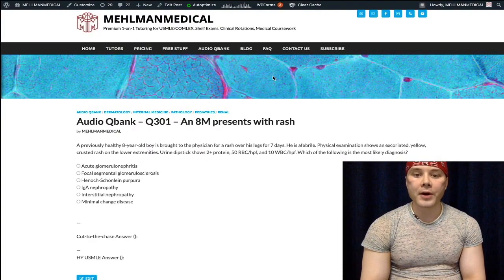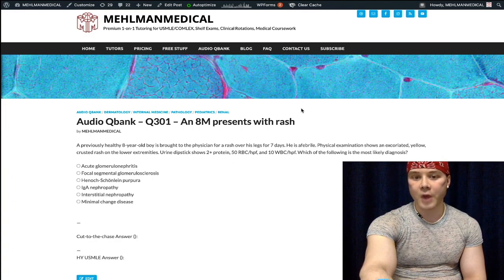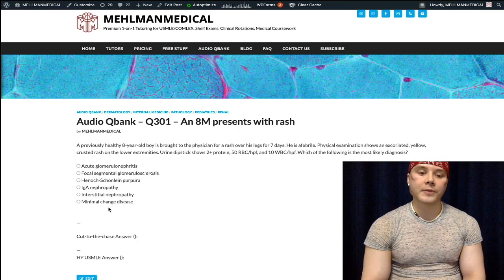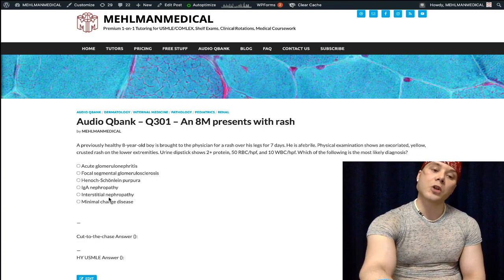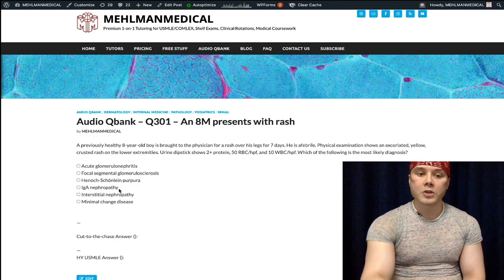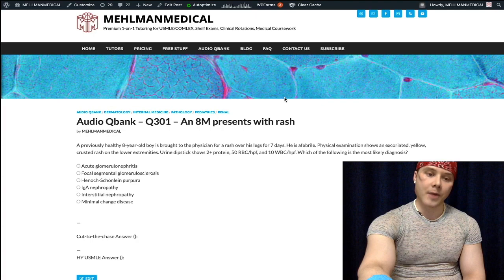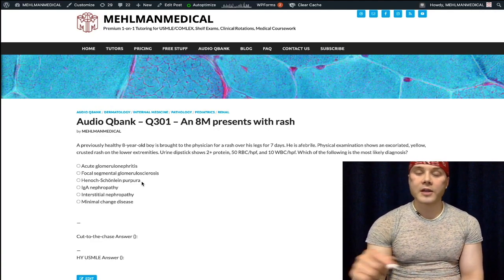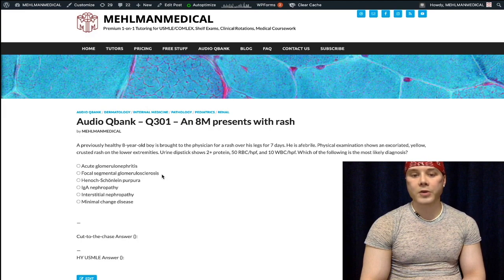HY USMLE RENAL - #301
Audio Qbank - Q301 – An 8M presents with rash